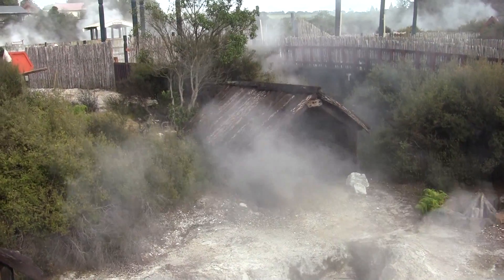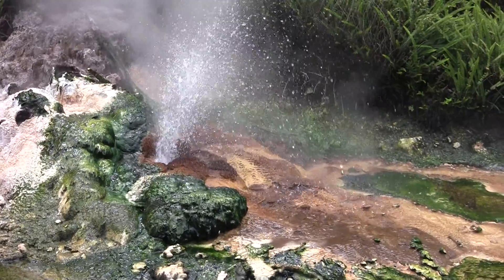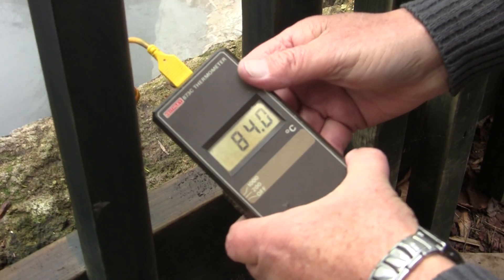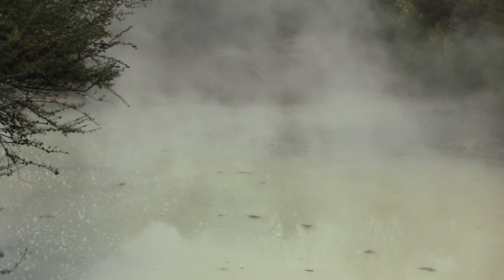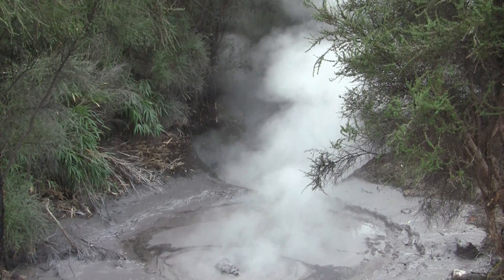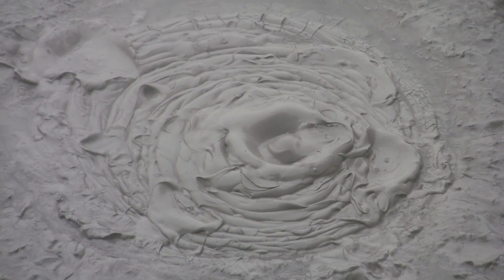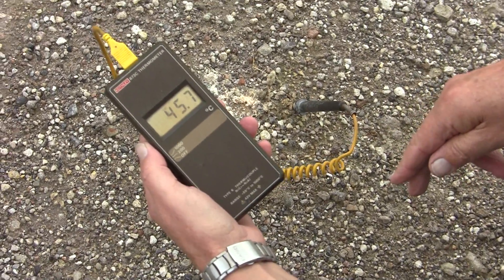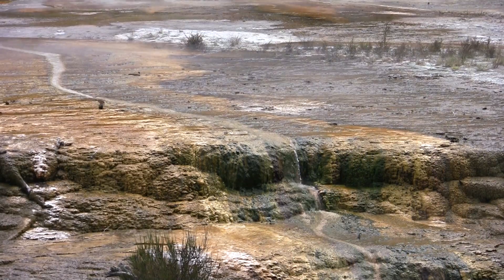Geothermal Features in the Taupo Volcanic Zone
Brad Scott shows some of the variety of geothermal features to be found in New Zealand including hot springs, mud pools and guysers.